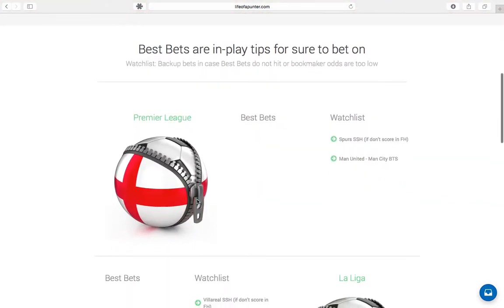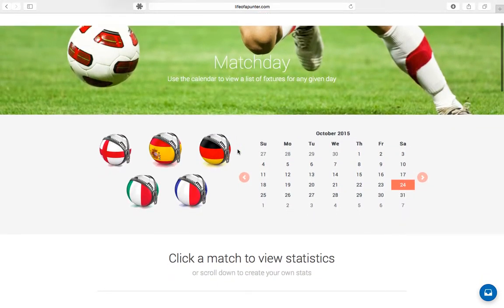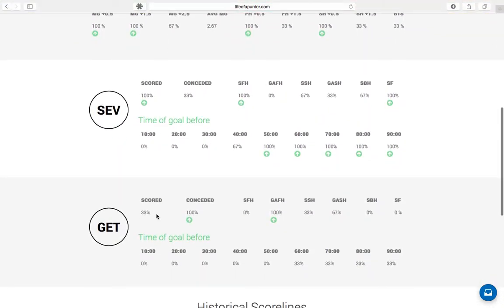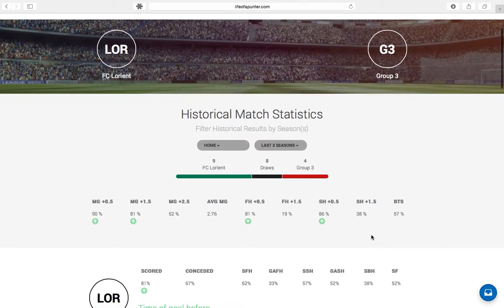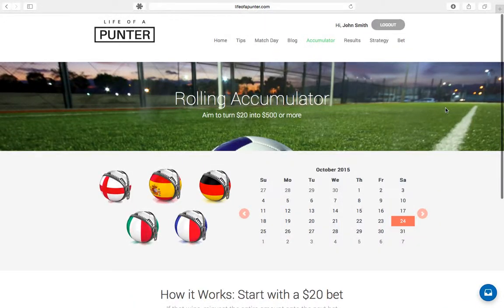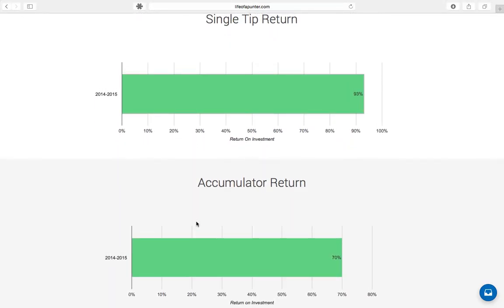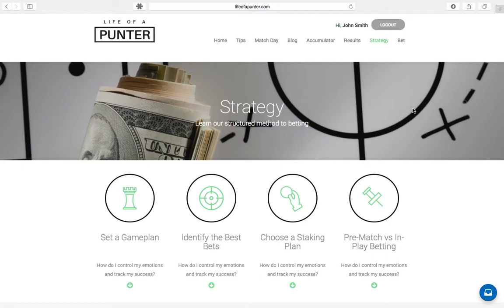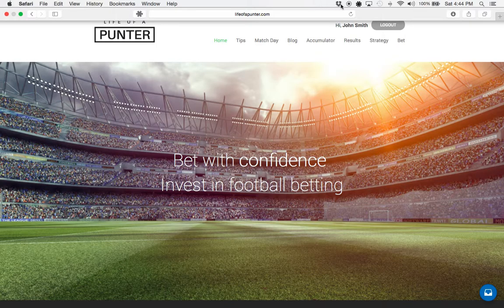Life of a Punter - How to Navigate our Site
It's important that you understand how to navigate our website so that you can get the most out of the bets, statistics, and strategies that we provide punters.